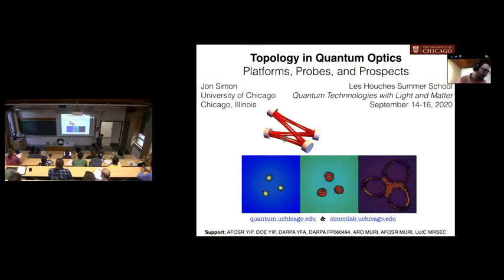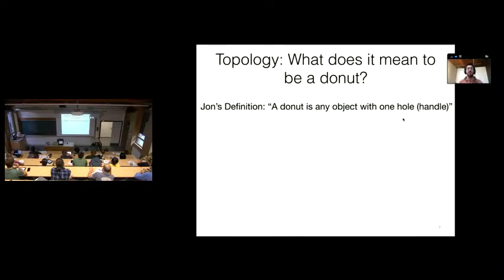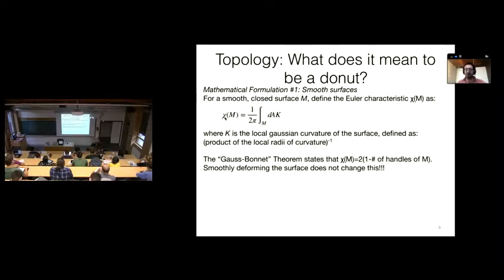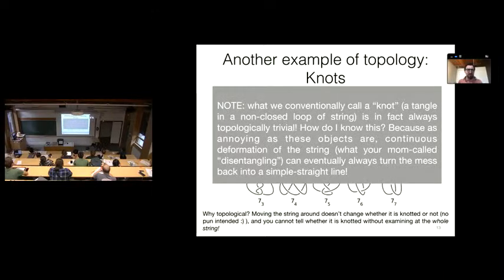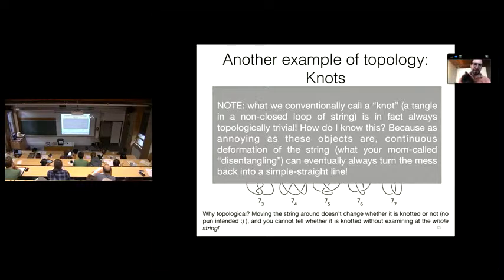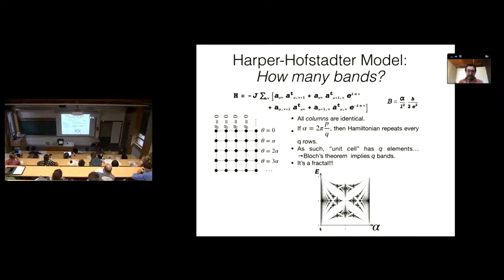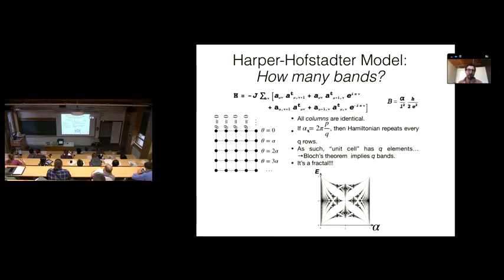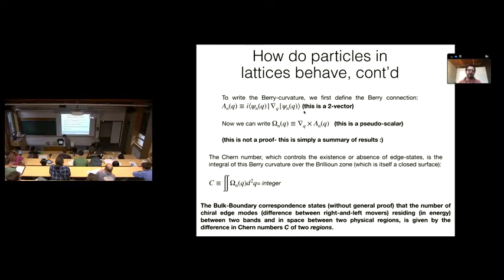Diffusion en direct de Ecole de Physique des Houches